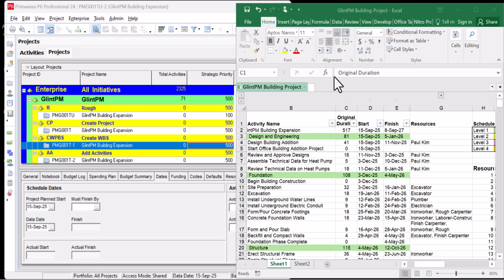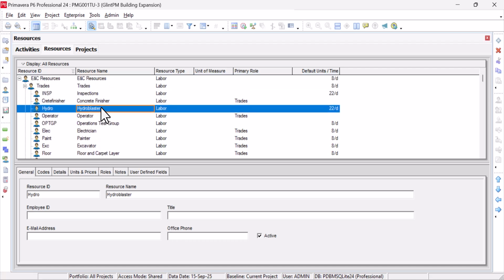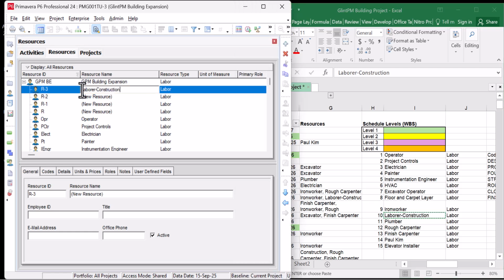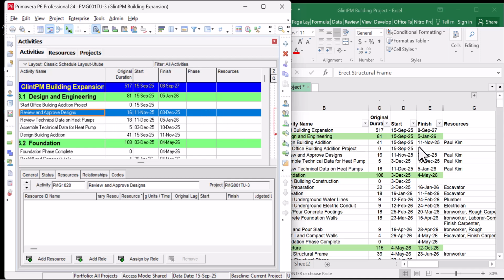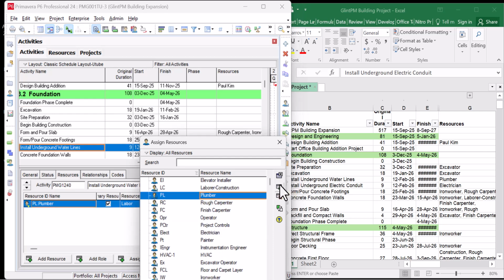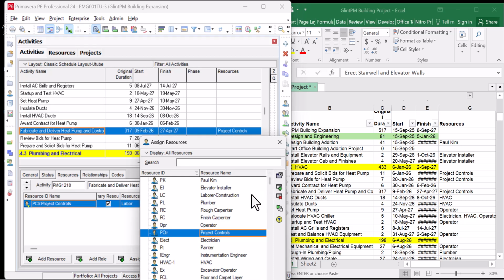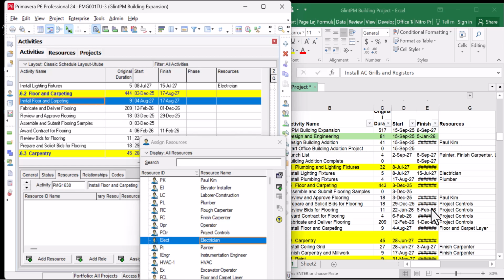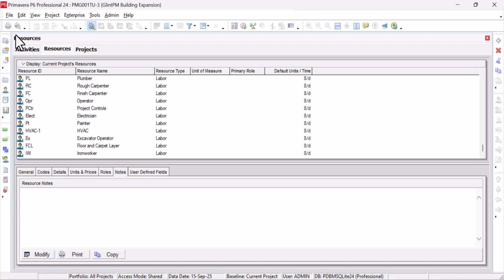8. Loading Resources Like A Pro vs. The Amateur Approach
Welcome back to Glint PM.
In this session, we focus on resource loading and resource assignment in Primavera P6, building on the project schedule developed in previous lessons.

This tutorial walks through the practical process of creating, loading, and assigning resources to project activities to achieve a realistic and executable schedule.
You’ll learn how to:
- Prepare and organize resources using Excel
- Create and manage labor, material, and equipment resources
- Understand the difference between resources and roles
- Properly structure resources for professional scheduling
- Assign resources to activities using multiple methods
- Identify activities that cannot have resources (milestones)
- Review assigned resources using the Activity Details window
- Interpret basic resource profiles and histograms
- Identify over-allocated resources

🧠 Key Takeaway
Resource loading should be done carefully and methodically, using realistic assumptions and input from project teams. Proper resource assignment is critical for accurate scheduling, cost control, and future resource leveling.

P6
P6
P6
P6